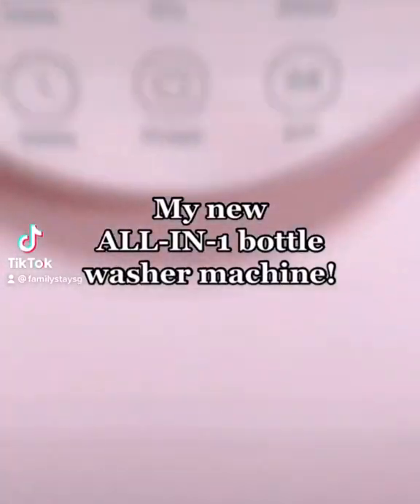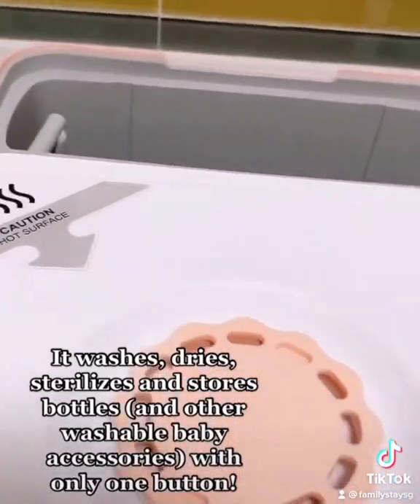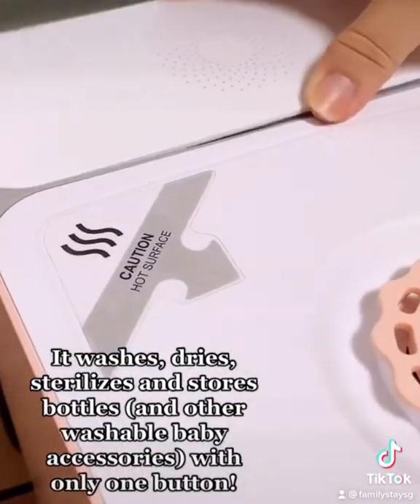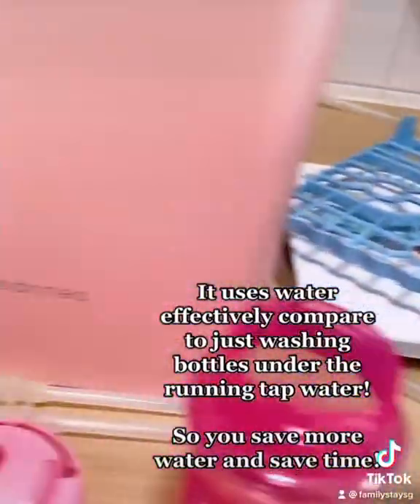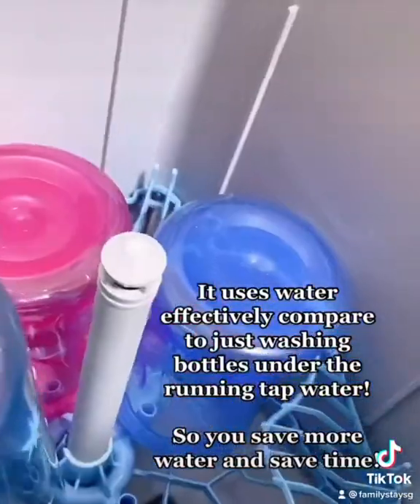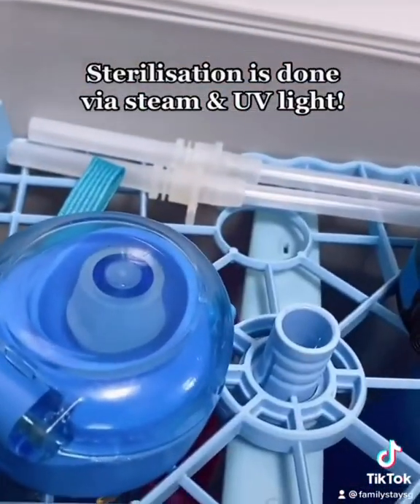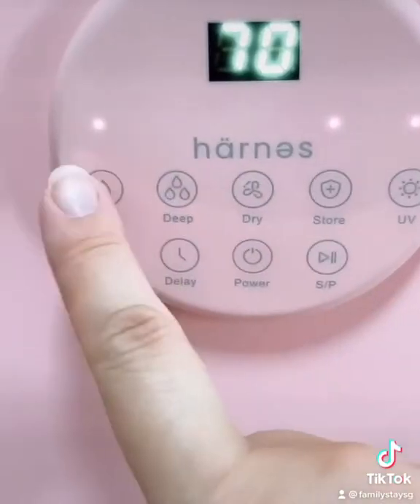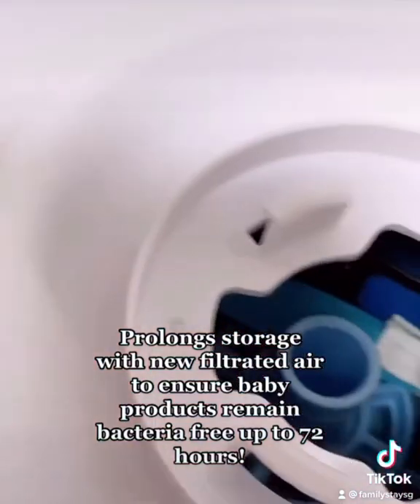Harnes All-in-1 Baby Bottles Washer - User Experience_1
Check out Ruby's experience using the Harnes All-in-1 Baby Bottles Washer.